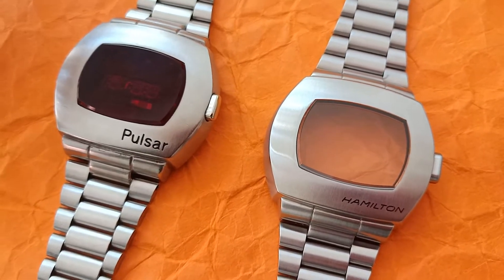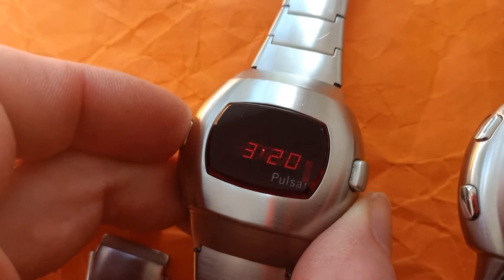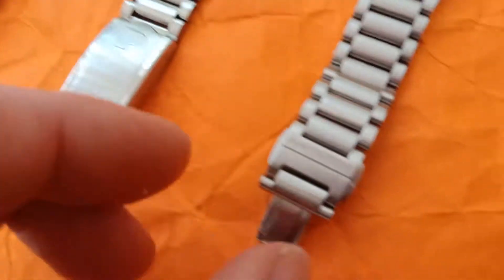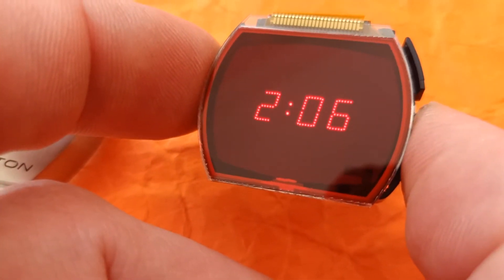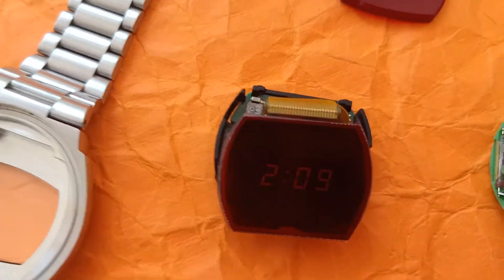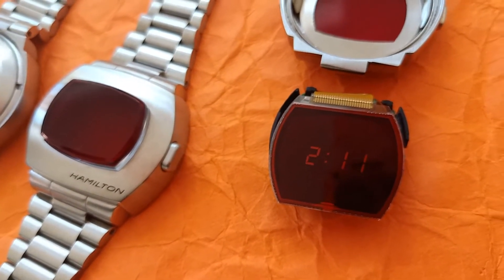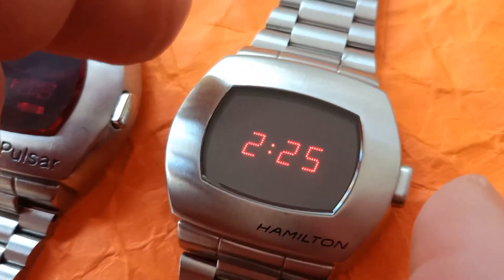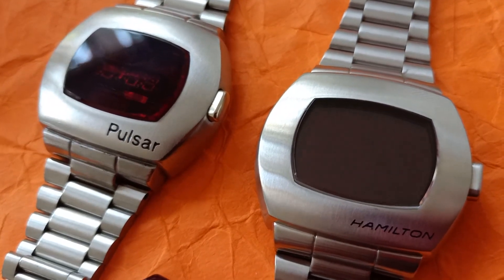WATCH REVIEW HAMILTON PSR 2020 / MIB 2002 RE-ISSUE & VINTAGE PULSAR P2 / P3 1972-73 LED TEAR-DOWN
A technical assessment of the vintage and new re-issues of the classic Hamilton Pulsar LED watches.
For 18 months I have been waiting in vain for someone to make a true comparison of the new Hamilton PSR and the old Pulsar P2 but all that ever materialised were some bland unboxing videos. Hence I decided to do this myself out of pure curiosity and I hope it will be a useful assessment for others.